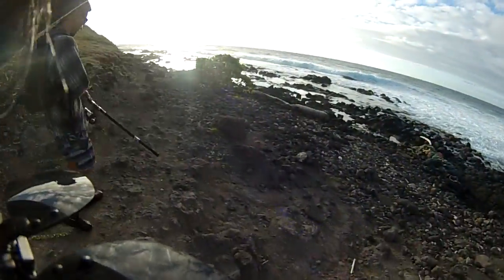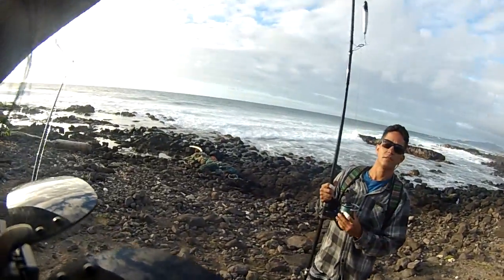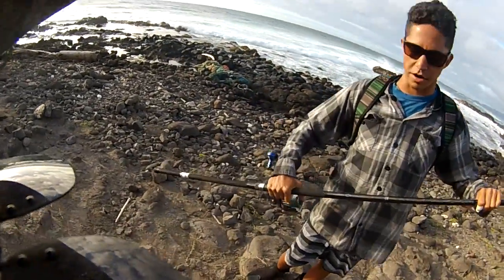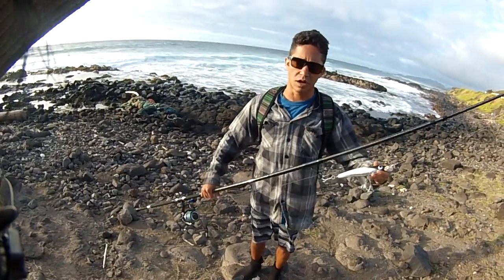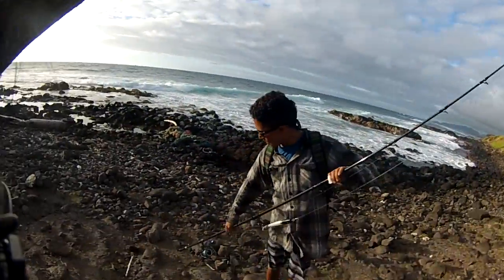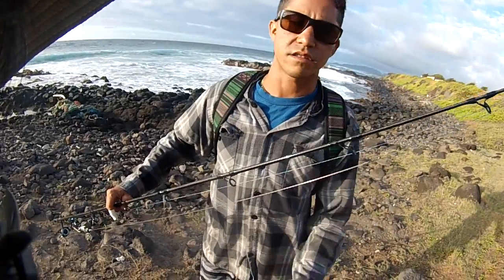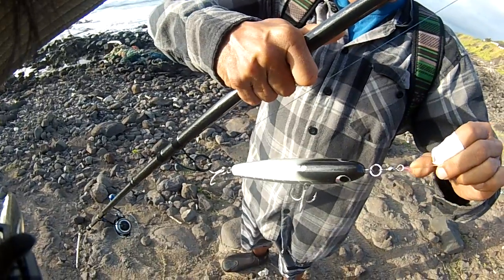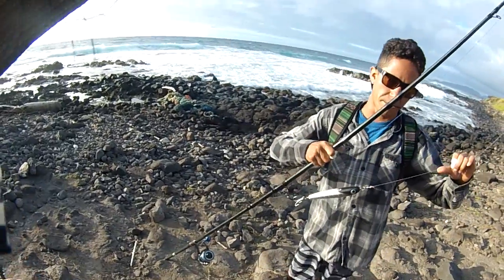WWJ and Mikey GT Setup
WWJ Whipping with joe, Mikey and I go for a quick session and he shows and tell me about his setup..